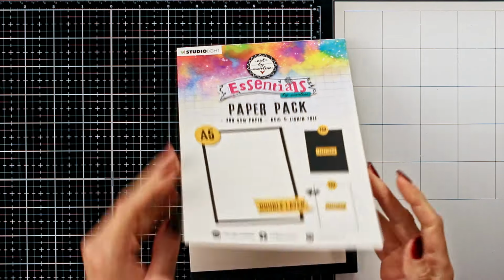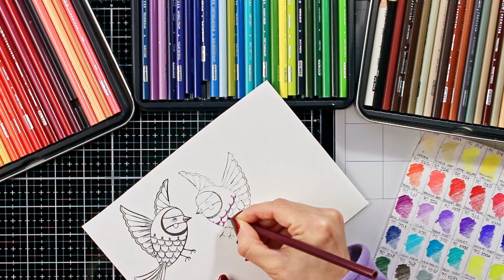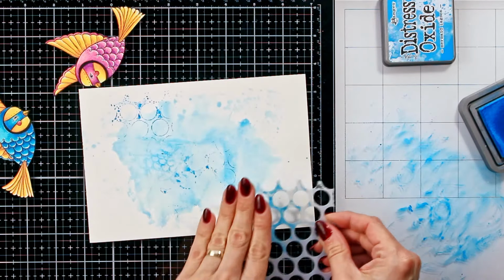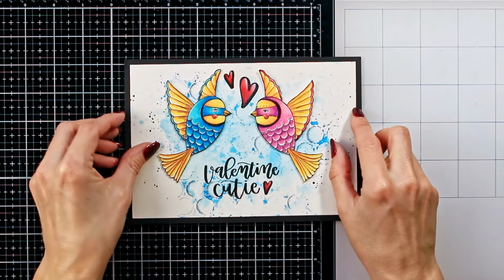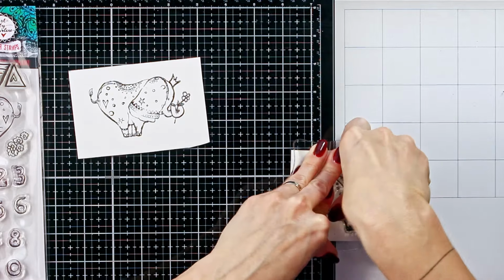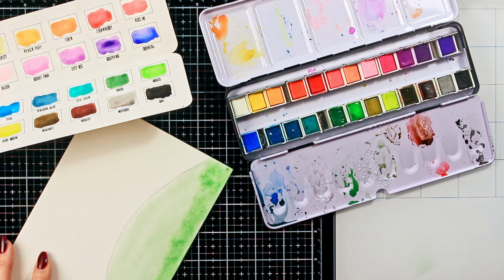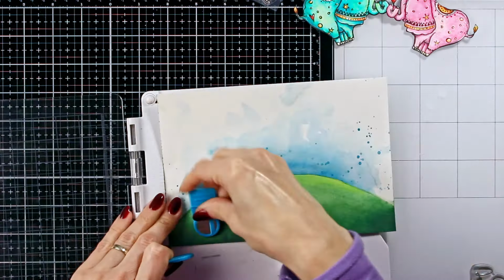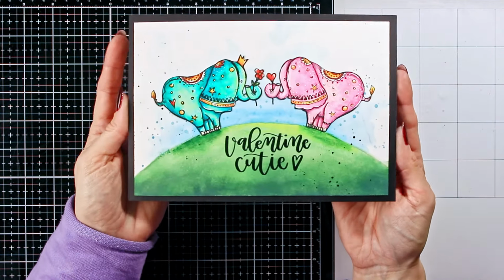Mirror stamping technique - 2 ways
Today I will share with you two ways, or better to say two items that you can use for achieving mirror stamping. Oh and as a bonus, you can also see some last minute Valentine's day card inspiration.  😉

- Art By Marlene Signature Collection - Clear Stamp Set - Party Elephant

- Art By Marlene Back To Nature Collection - Clear Stamp Set - A Lot Of Birds

- Prismacolor Colored Pencils - Assorted, 72 Count

- Studio Light, Art By Marlene - Watercolor Paint Set - 24 Colors

- Stamperia Create Happiness Collection Rub-Ons - White Writing (DFLRB02)

- Winsor & Newton Drawing Ink, 14ml Bottle - Black Indian

- Ranger Silicone Craft Mat

- My Favorite Things Clear Stamps - 100% Lovable

- Sakura Pigma Micron Fineliner Pens - Archival Black Ink Pens

- Canson Imagine Mixed Media 200gsm Paper, Natural White - A4

- Tsukineko VersaFine Pigment Ink - Onyx Black

🧭 TIMESTAMPS 🧭
00:00 Intro
00:30 Preparing the supplies
01:29 Mirror stamping technique using gel printing plate
03:30 Creating my first Valentine's day card
07:16 Mirror stamping technique using silicone mat
09:57 Creating my second Valentine's day card
15:50 Outro

Oliver Michael - Before you
Randy Sharp - Enjoy the ride
Oliver Michael - Homecoming
Samlight - Beach life

(All songs are from artlist.)